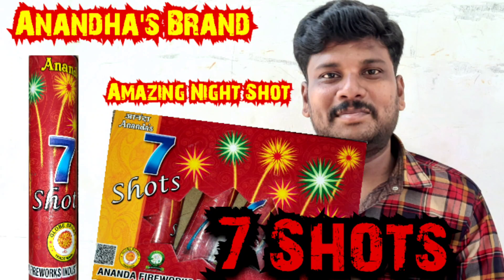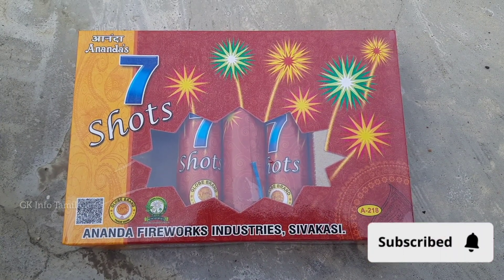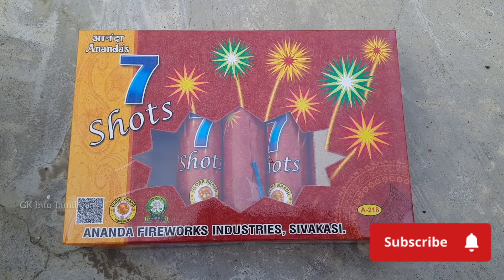7 Shots Testing in Anandha's Brand Sivakasi Crackers 2023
7 Shots Testing in Anandha's Brand Sivakasi Crackers 2023